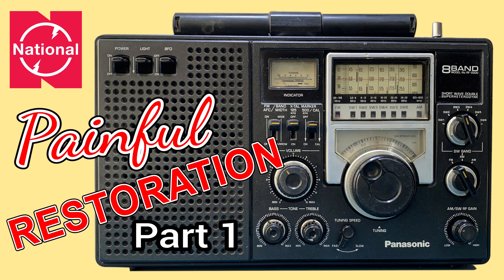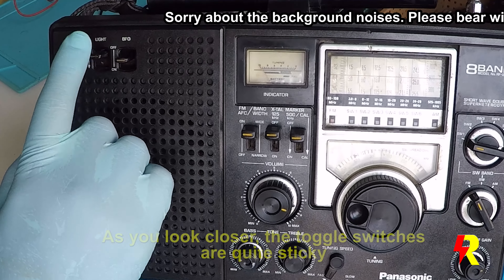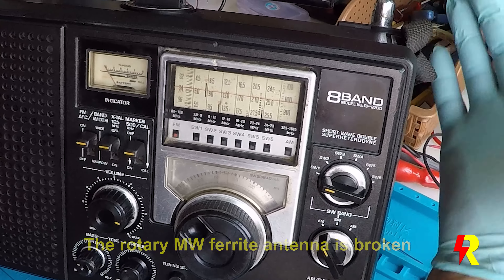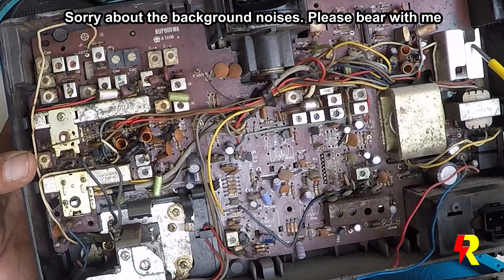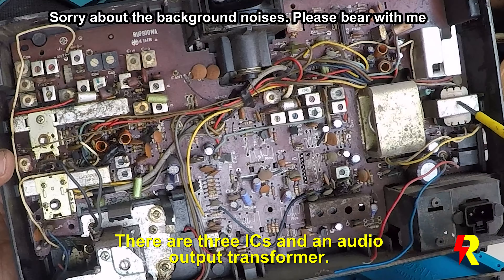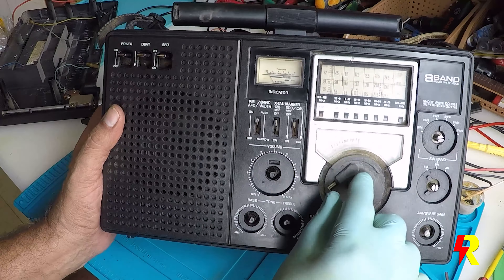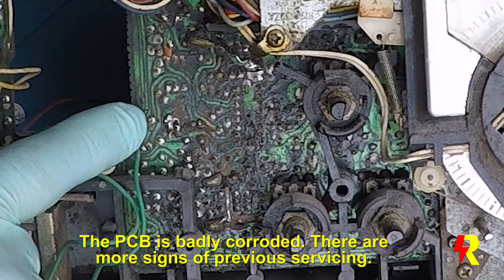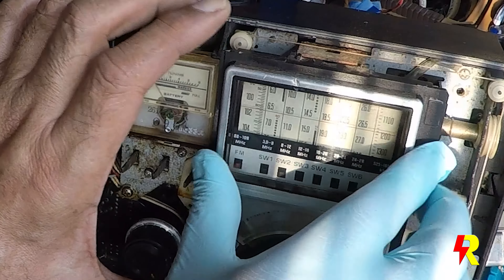National Panasonic RF2200 Part 1 | Legendary 70s | Poor condition: Restoration | 4K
The National Panasonic RF2200 is a vintage portable radio that covers AM, FM and shortwave bands. It was sold in Japan in the late 1970s and has many features for the radio enthusiast, such as a rotatable ferrite antenna, a BFO for SSB reception, a crystal calibrator, a wide/narrow bandwidth switch, and an S-meter. It is powered by four D batteries or AC cord and has a large (4 inches ) front-mounted permanent magnet dynamic speaker. It is one of the most popular and sought-after radios among collectors and hobbyists.
This radio was in a very poor condition. It took a lot of my time in restoration.
This is Part 1 of the restoration video.
As an electronics hobbyist, I'm passionate about building digital and analogue projects, with a particular love for restoring vintage radios, tape recorders, and record players.
Join me as I share the story of its restoration.